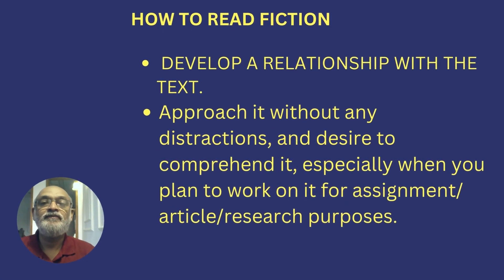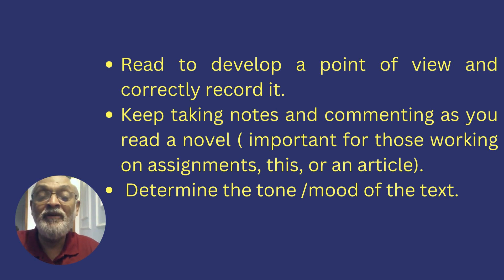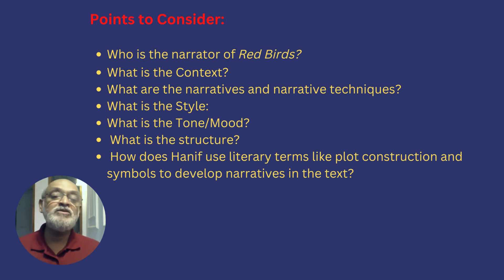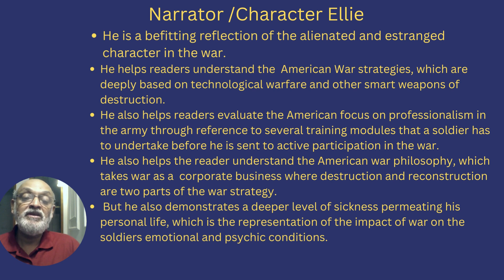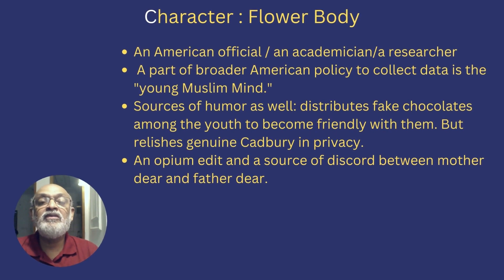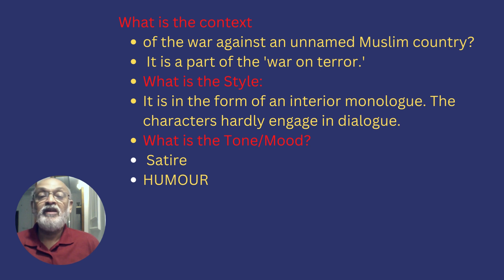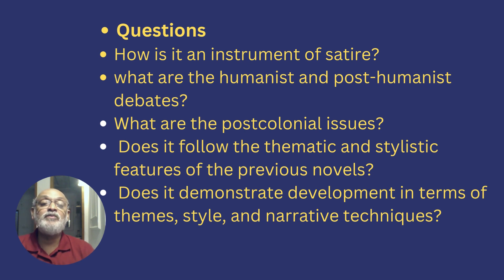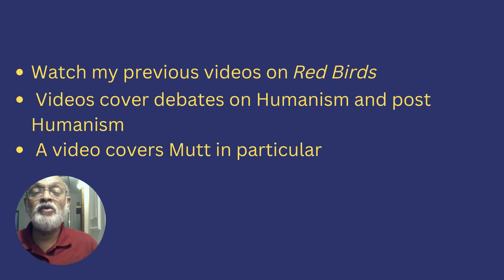Pakistani English Literature: How to read Hanif's Red Birds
The novel Red Birds by Muhamamd Hanif is a masterpiece, and this video lesson will educate you on how to read it. The video's all-encompassing perspective will help students and scholars focus on the text's core themes and structural problems.